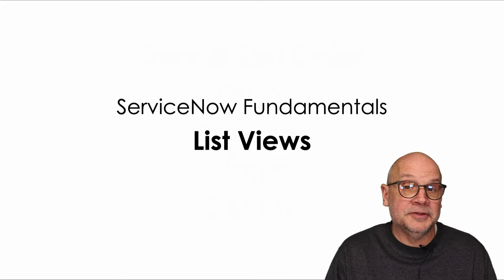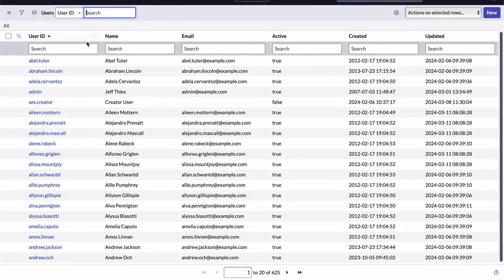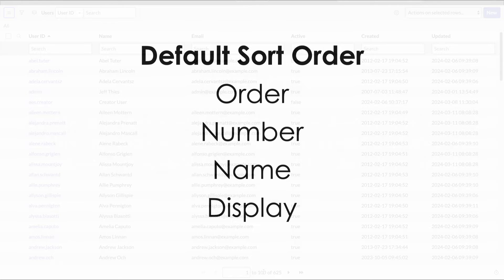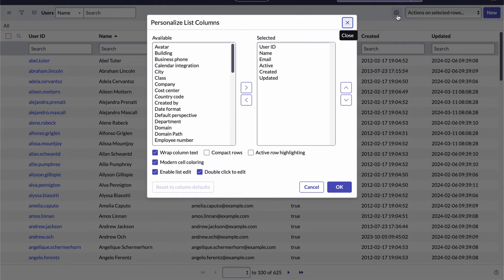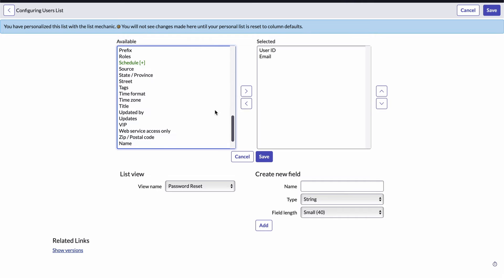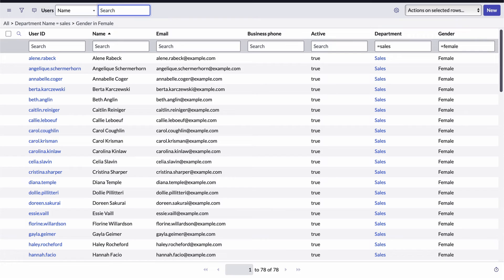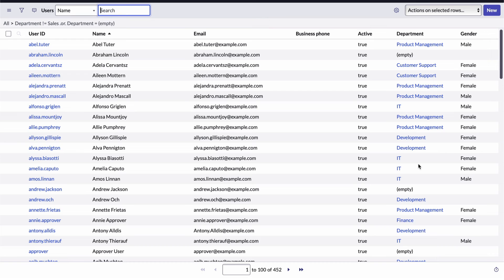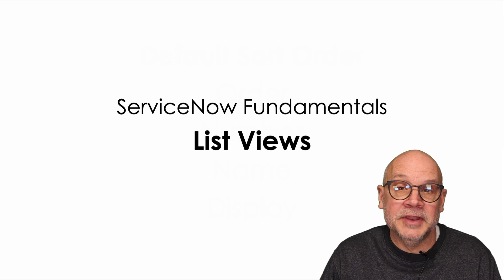ServiceNow List Views – The Most Used Screen in the Platform (Full Tutorial)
List Views are the most-used screens in ServiceNow, and once you master them, you’ll feel way more confident and productive in the platform.

In this video, we cover everything you need to know to get the most out of List Views — from filtering and grouping records, to creating views, editing data, and using powerful features like the Condition Builder.

Whether you’re prepping for a certification or just trying to work smarter, this is a must-know topic.

• What is a List View in ServiceNow
• List Control, Column Options & Field Menus
• Filtering: Breadcrumbs, Search, and Condition Builder
• Sorting, grouping, and creating personalized views
• Editing data directly in the list
• Taking actions on selected rows
• Creating favorites, refreshing lists, and more

► Get the Study Guide + Course:

• Download the free CSA Study Guide to help you understand the core concepts of ServiceNow and prepare for the CSA certification exam

• Ready to go deeper? The CSA Masterclass & Prep Hub includes training videos, study notes, sample questions, and everything you need to pass the exam